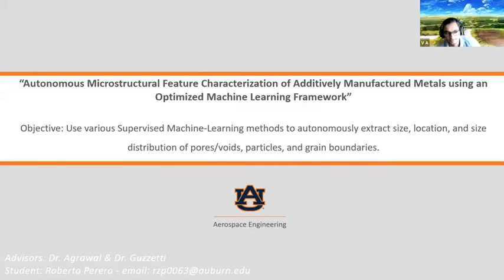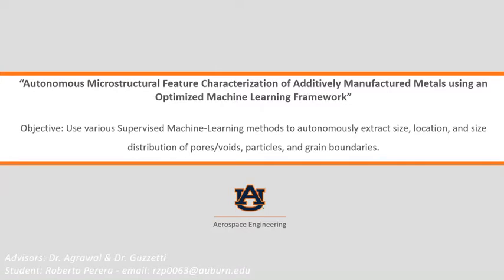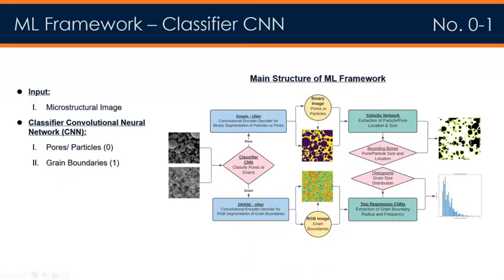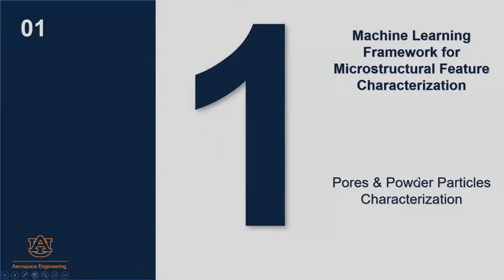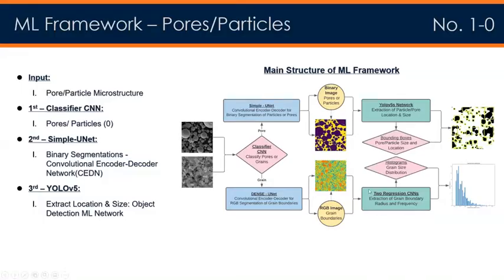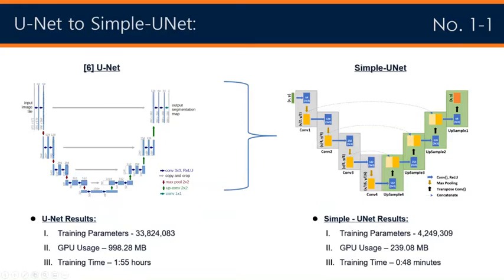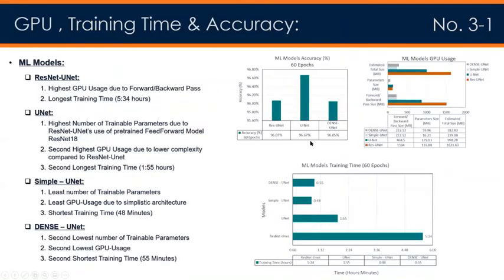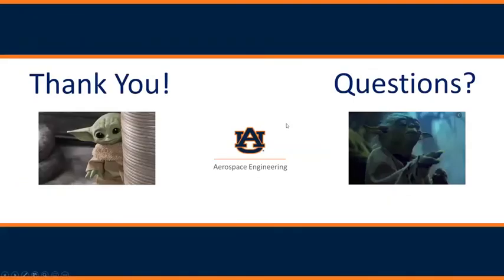Autonomous Machine Learning Framework for Microstructure Characterization - Presentation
Research Article:

"Optimized and autonomous machine learning framework for characterizing pores, particles, grains and grain boundaries in microstructural images"

-By Roberto Perera, Davide Guzzetti, Vinamra Agrawal

Citation:
Perera, R., Guzzetti, D., & Agrawal, V. (2021). Optimized and autonomous machine learning framework for characterizing pores, particles, grains and grain boundaries in microstructural images. Computational Materials Science, 196.